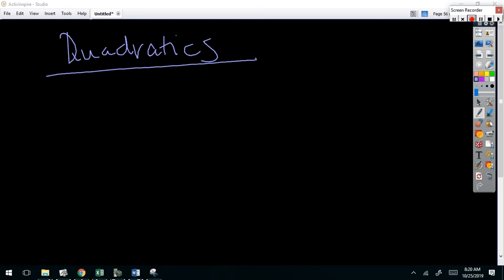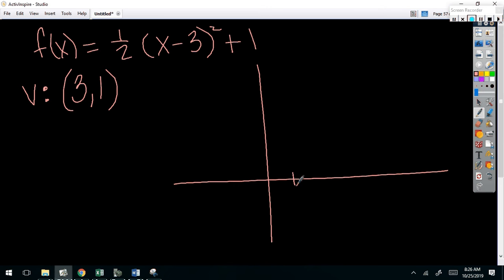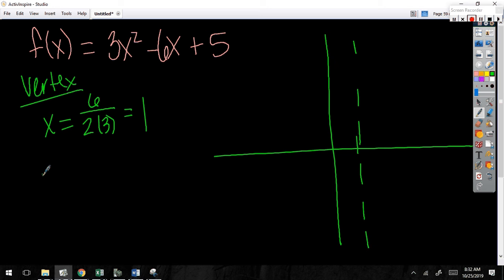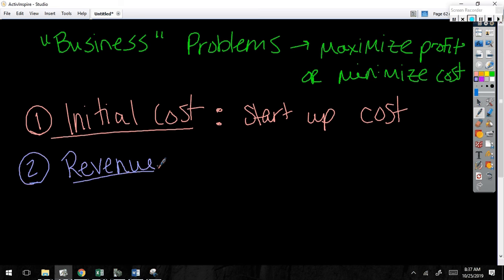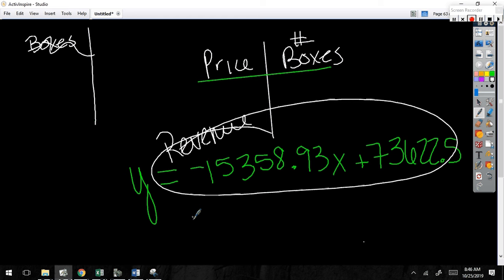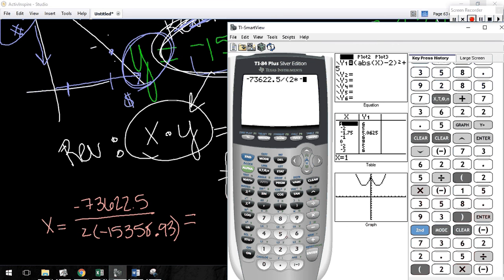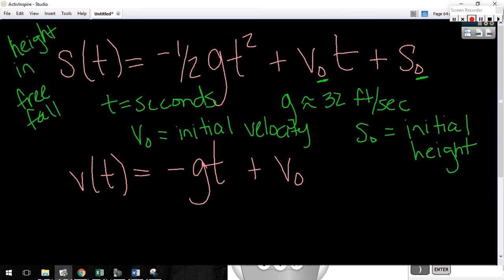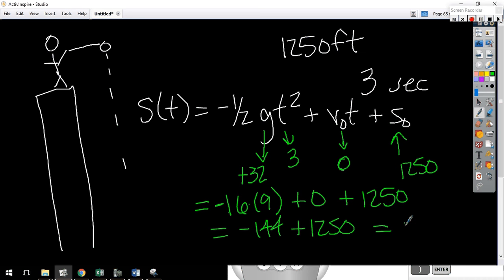2.1 B Quadratics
2.1 B Quadratics